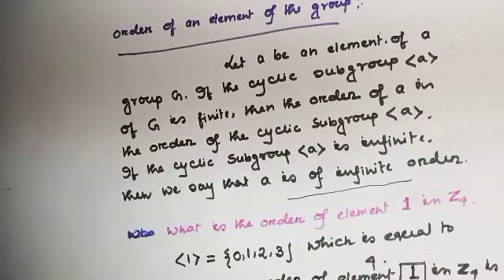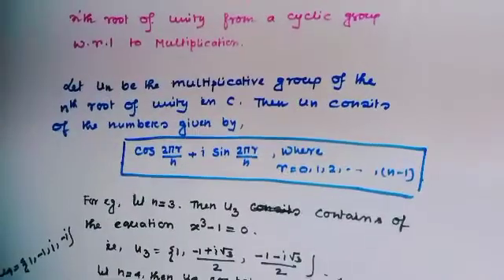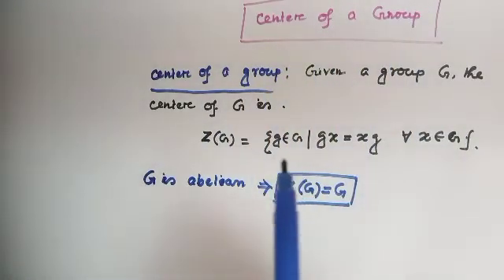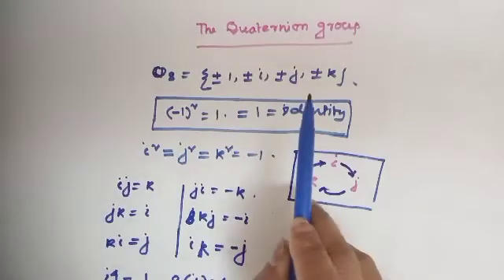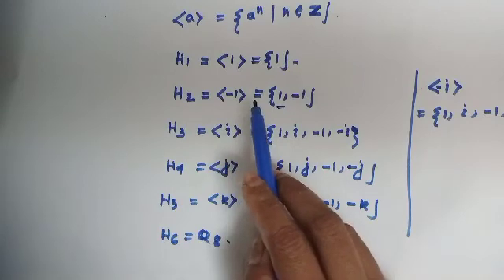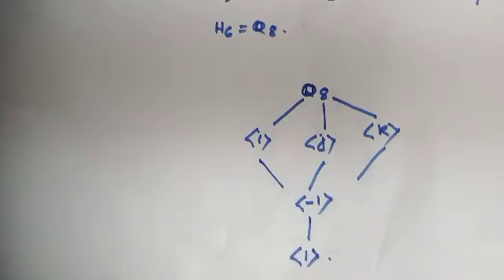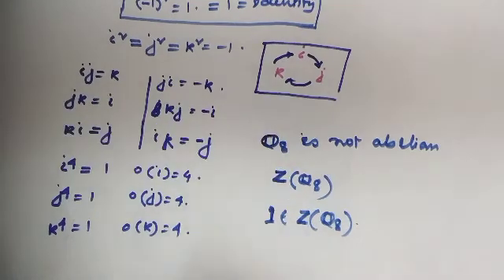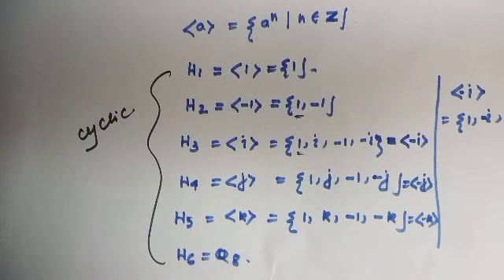Properties of cyclic groups and subgroups..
In this video I have discussed cyclic subgroups..order of a group..
I have also discussed here center of a group.. with few examples..this is
 very interesting fact of abstract algebra... every non abelian group there is a subset which satisfy the commutative Properties..
I have also introduced here nice examples of group Q8 ..which is non cyclic but every proper subgroups are cyclic here. I have indicated some theorem based on cyclic groups ...I want to give a suggestion see this theorem and application with attention .. because all abstract algebra depends on this Properties..